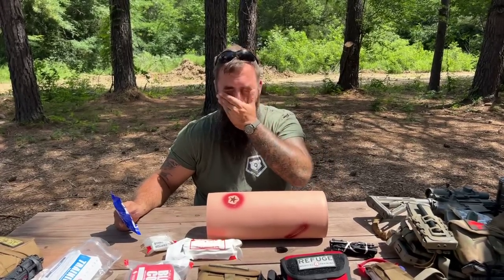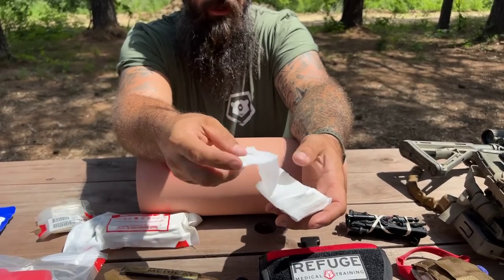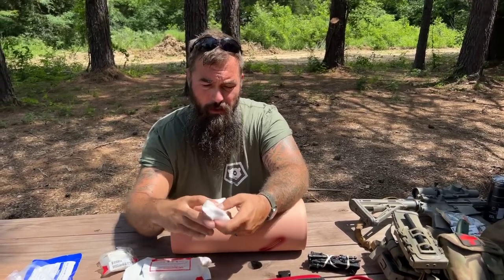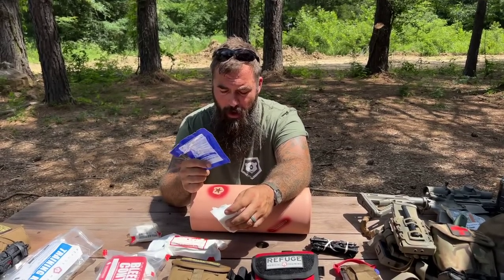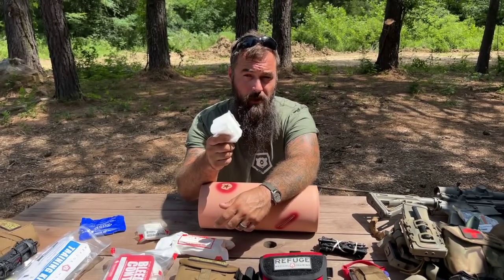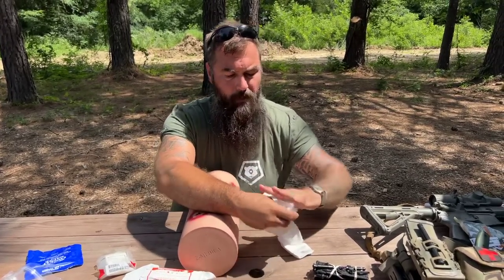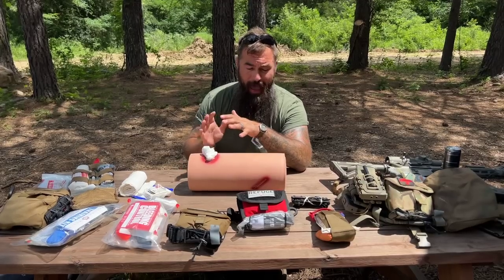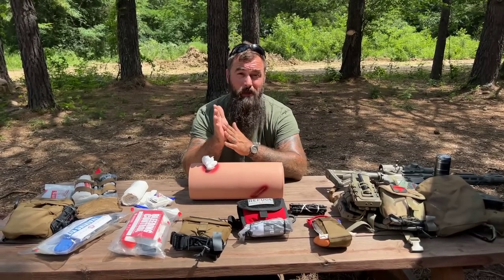Massive Bleeding - Wound Packing (Trauma Medicine Series, Episode 3)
for the BEST first aid kits in the world. Guaranteed FOREVER, exceeds Mil-Spec, FORTY-THREE lives saved to date, and deployed on 4 continents. From your minivan to your Blackhawk, we’ve got you covered.

for life-saving training including Stop the Bleed, CPR & AED, Tactical Combat Casualty Care, force on force scenario-based civilian training, and more!

to support our ongoing efforts to combat human trafficking and assist those affected by natural disasters.